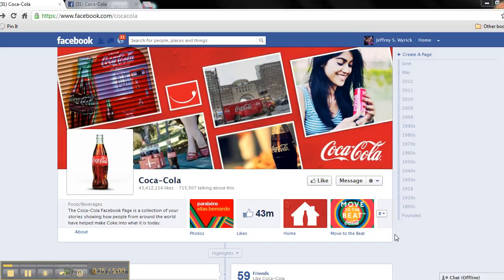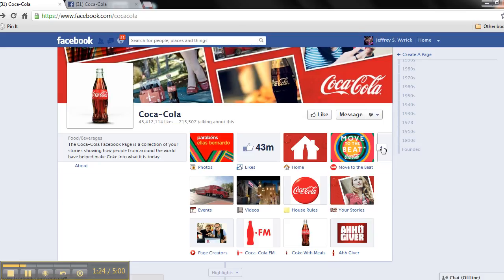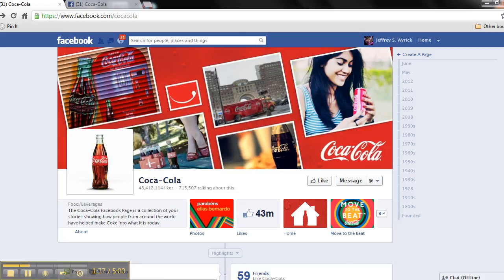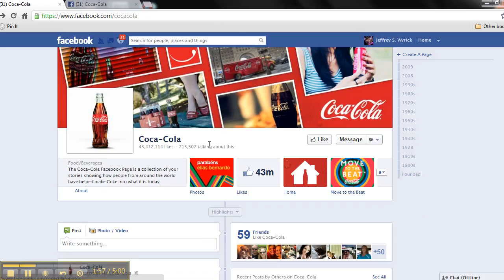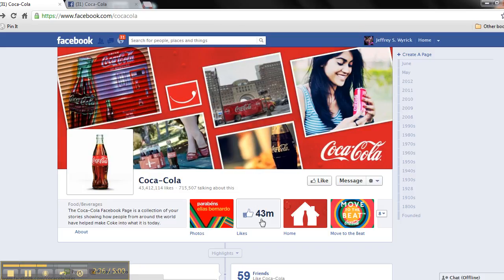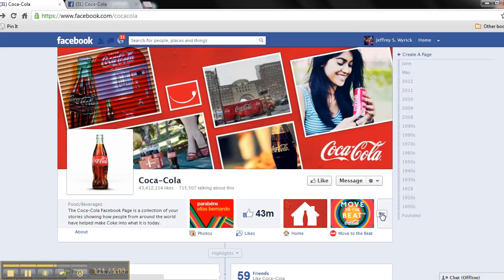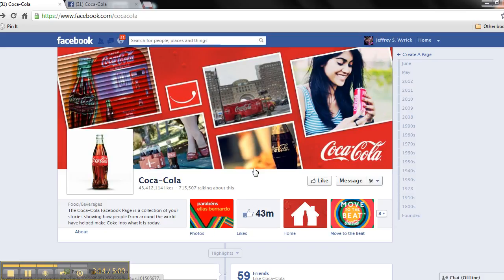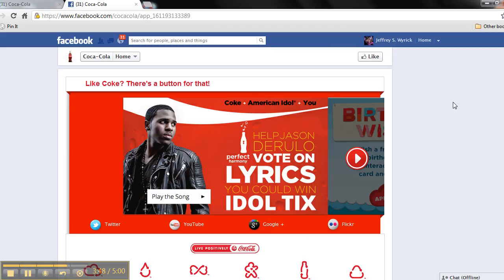Exclusive Sneak Peak